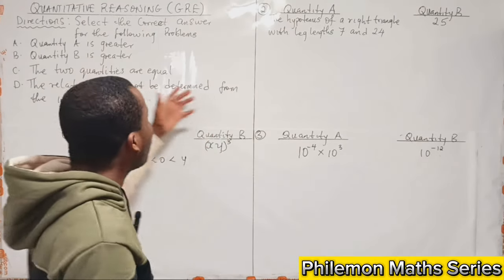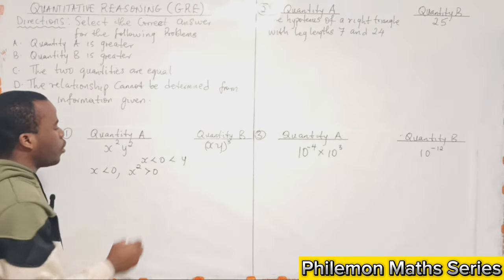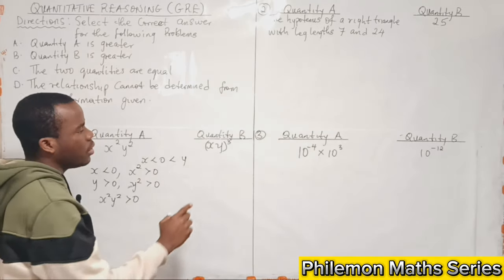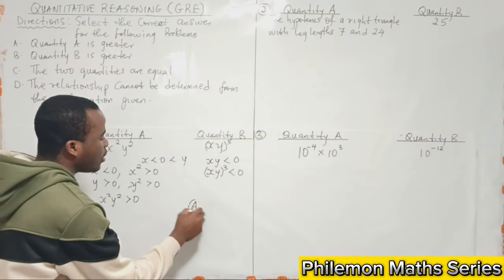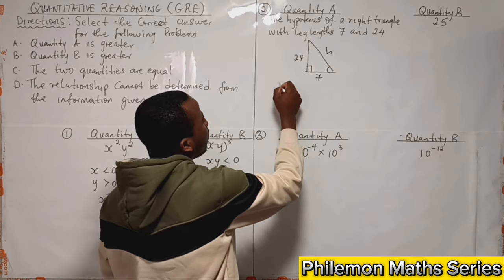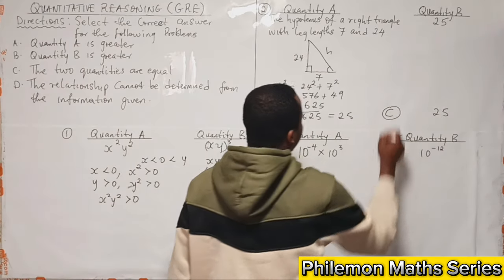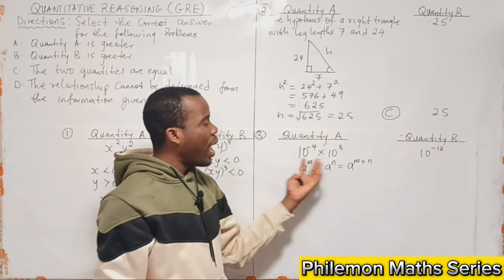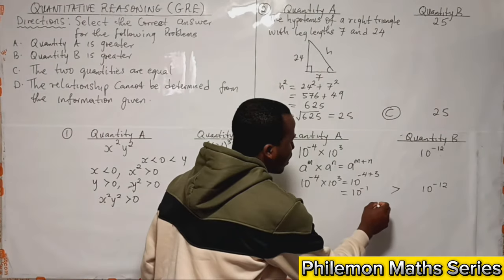GRE ® Quantitative Comparison | One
In this video, we looked in details, three problems on Graduate Record Examination Quantitative comparison and then simplified it's explanation.